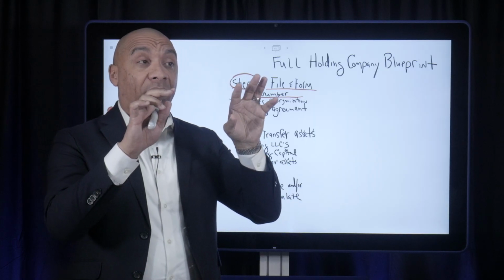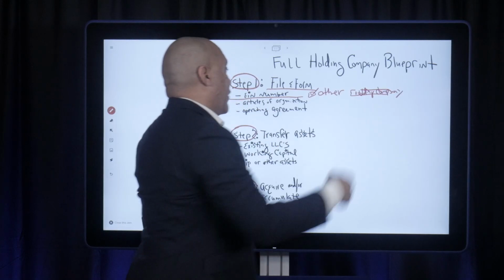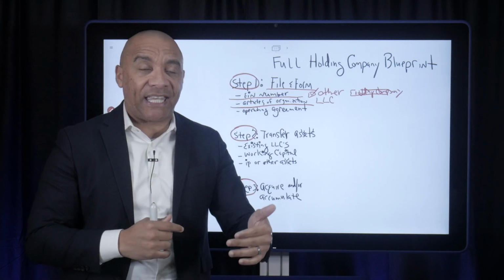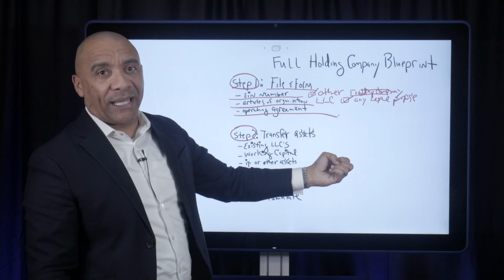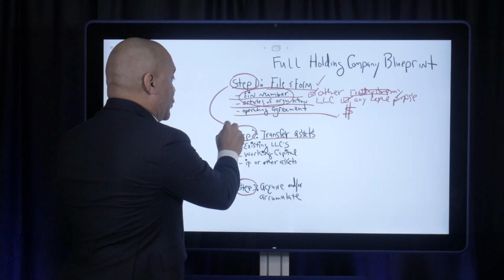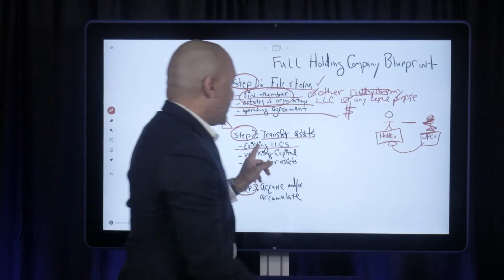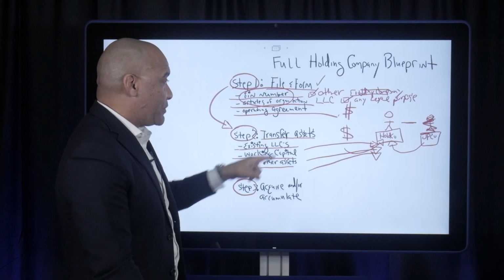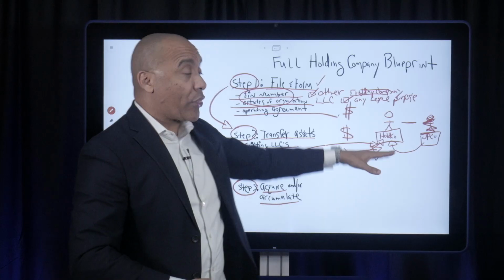Holding Company 101: Everything You Need to Know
If you've watched the videos in this Holding Company series, this is where everything comes together.

In this video, I walk you through the complete Holding Company Blueprint—from choosing the right structure to organizing multiple LLCs, protecting your assets, and building a business designed for long-term growth.

Whether you're starting your first company or restructuring an existing business, understanding how a Holding Company works can help you create a stronger foundation for the future.

In this video you'll learn: ⬇️
✔ What a Holding Company is
✔ How Operating Companies fit into the structure
✔ How multiple LLCs work together
✔ Asset protection fundamentals
✔ Tax efficiency considerations
✔ Long-term business planning

If you're serious about building wealth through business ownership, this video is for you.

🎓 Ready to go deeper? Learn more through my HoldCo Accelerator linked in the description.

⚠️ This channel provides educational content on business ownership, investing, holding companies, and wealth-building strategies. Always consult qualified professionals regarding your specific situation.